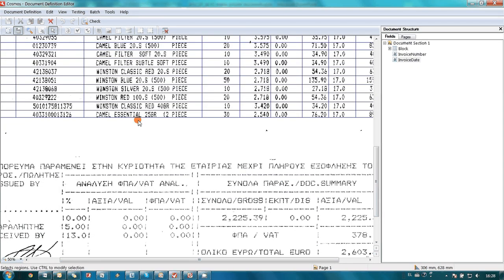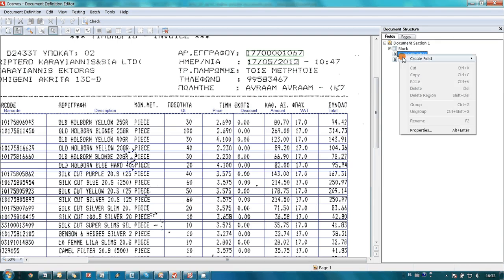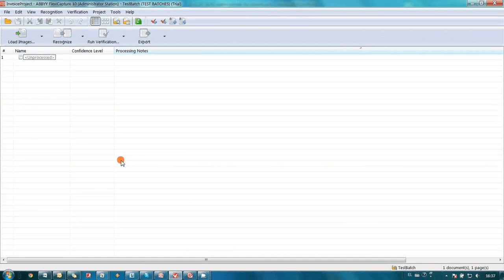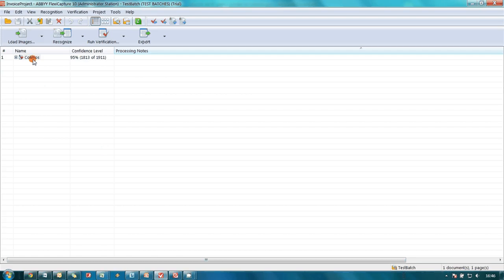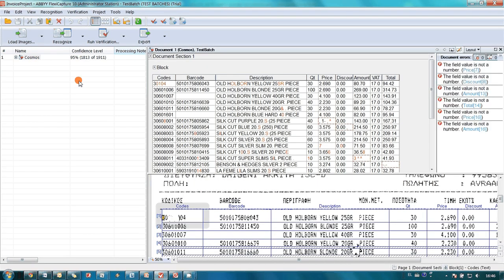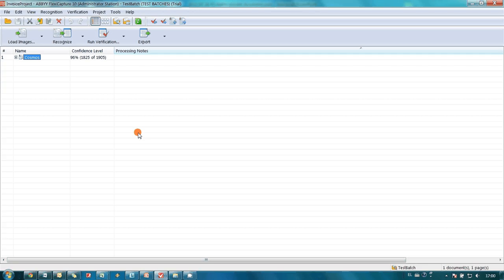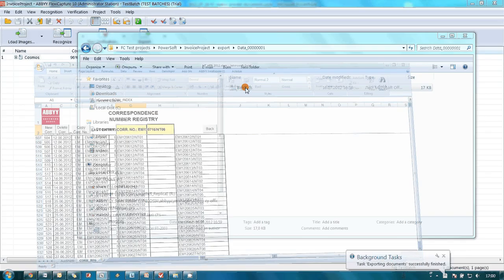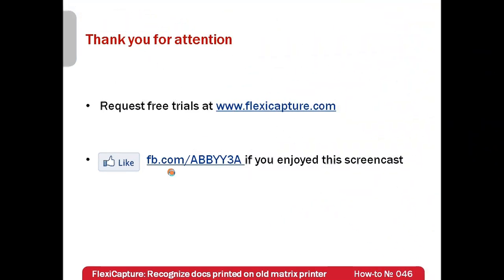How-to No.46 — Recognize docs printed on an old matrix printer with ABBYY FlexiCapture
Many companies are still using old matrix printers. If you are receiving paper documents printed on such «dinosaurs», don't input them manually into your accounting system, database or MS Excel. ABBYY FlexiCapture is able to process automatically documents printed on matrix printers, typewriter or even on combination of printing devices. In this screencast it is shown how to
— Recognize documents printed on a matrix printer
— Recognize docs printed on combination of printig devices
— Tune printing device(s) for each part of a document
— Automatically capture data from scanned invoices
— Capture a table from a scanned invoice
— Export captured data to MS Excel